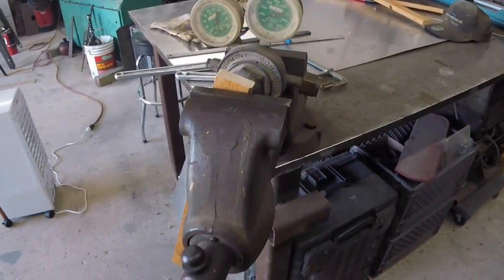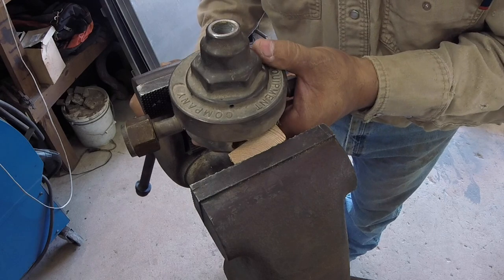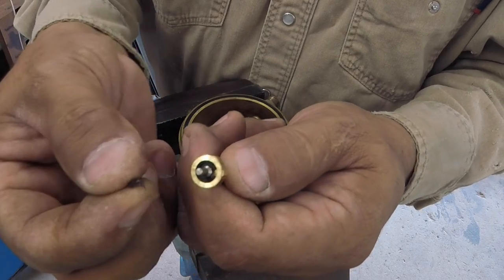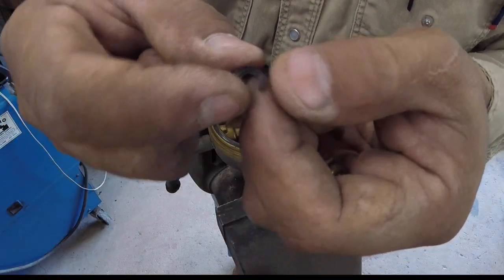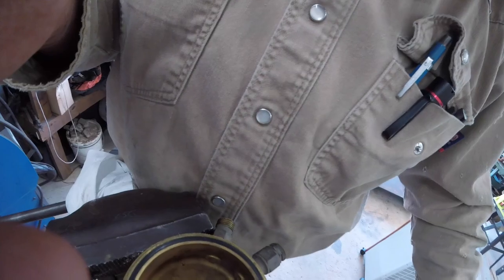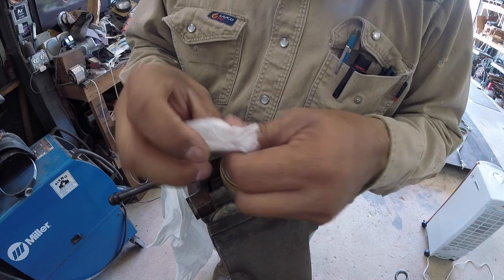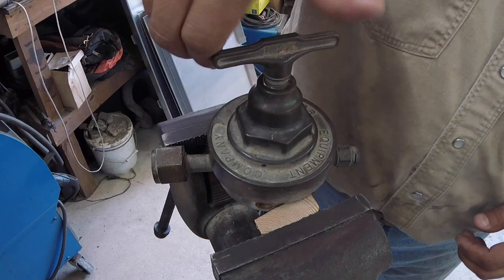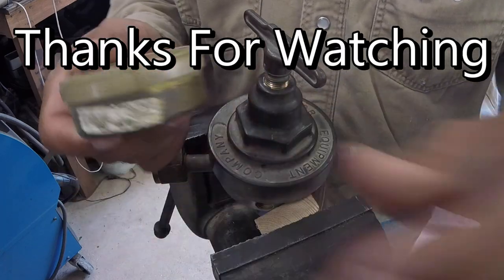Torch Regulator Repair.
Follow along as I repaired My leaking Oxygen torch regulator. It is a rather simple fix but You still have to be cautious when handling.